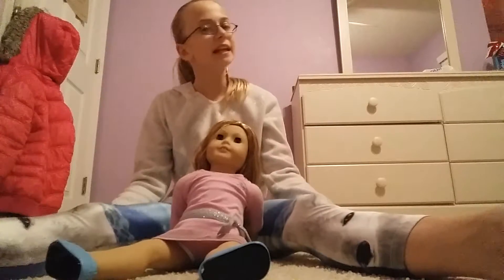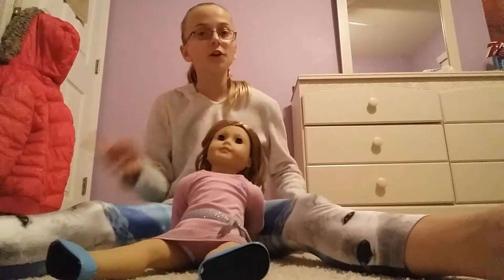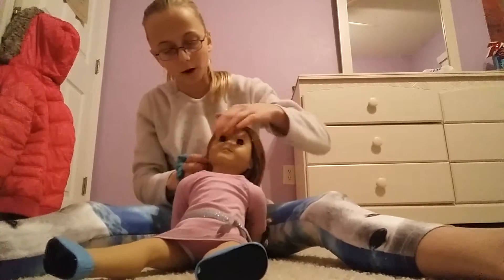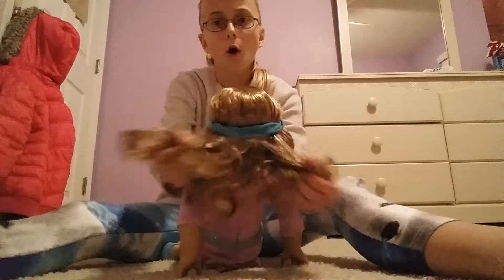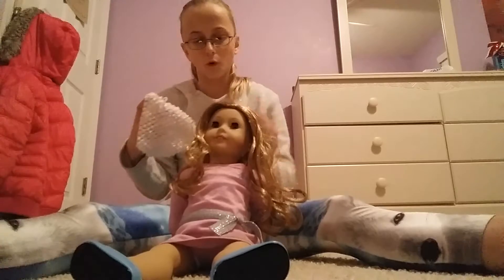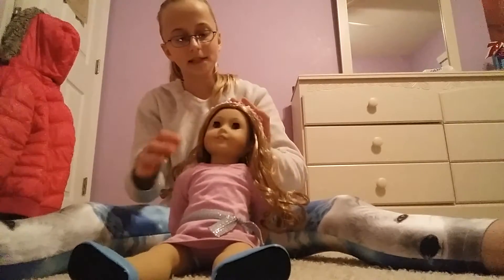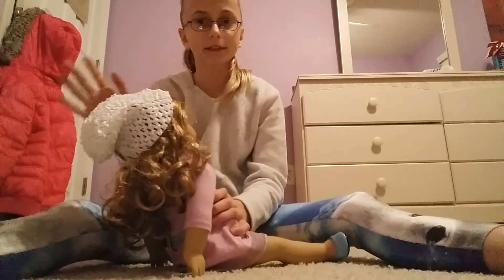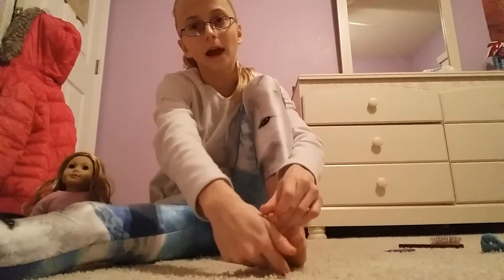2 hair hacks